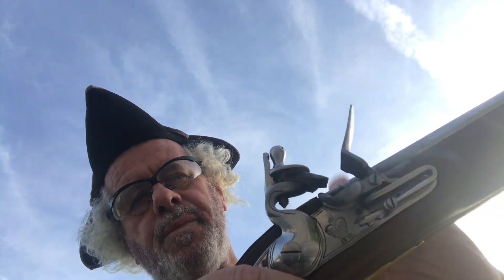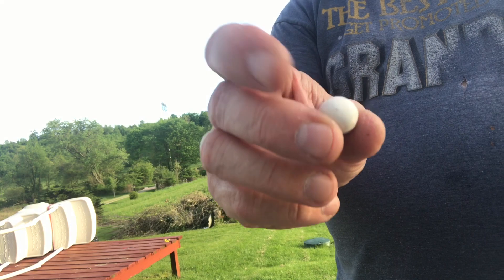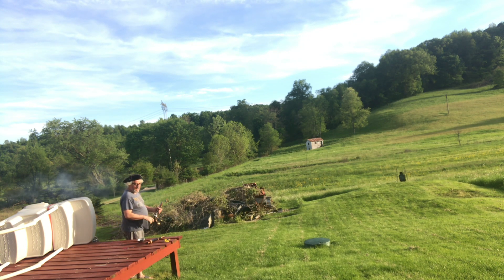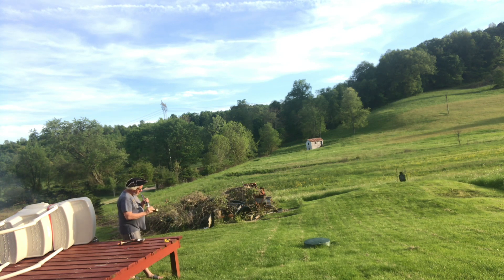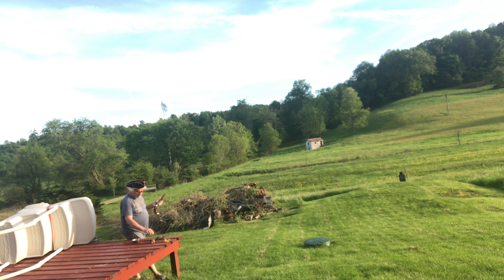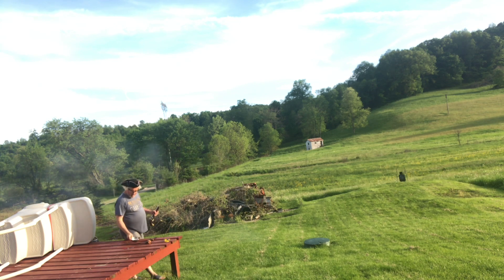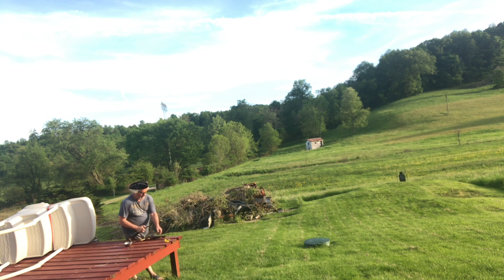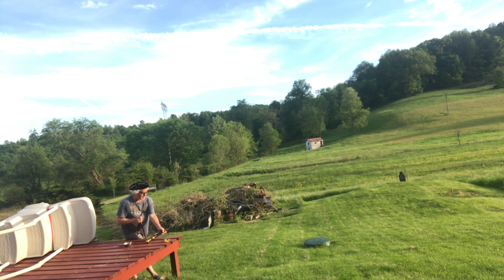British dragoon flintlock pistol from military heritage